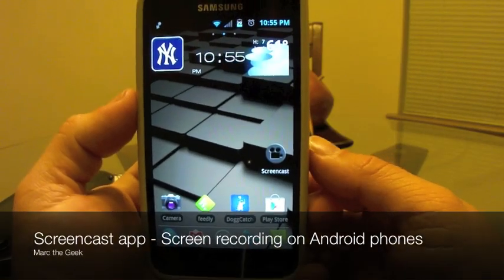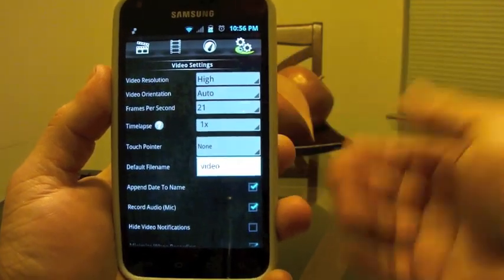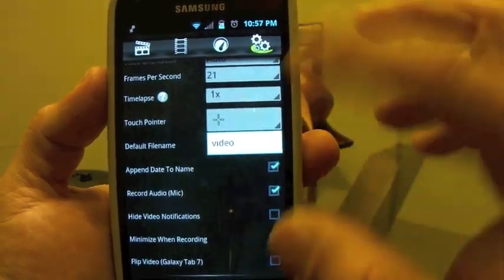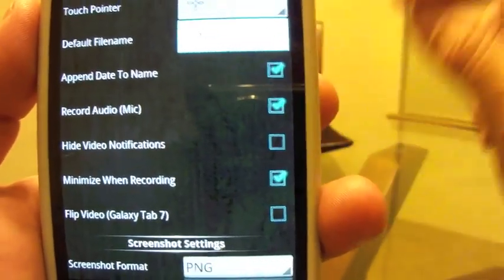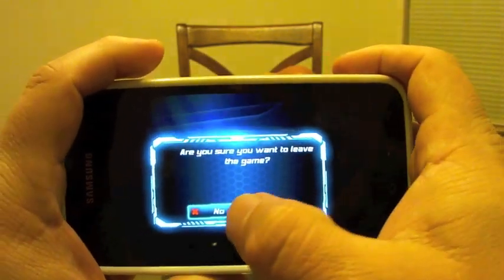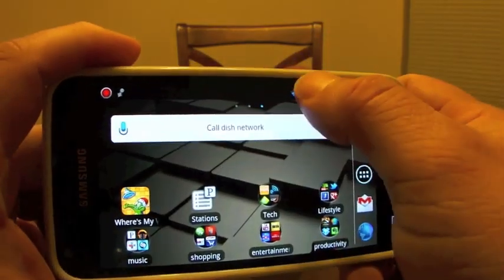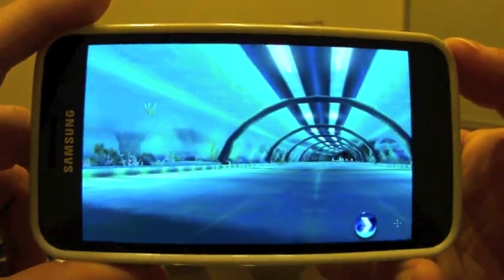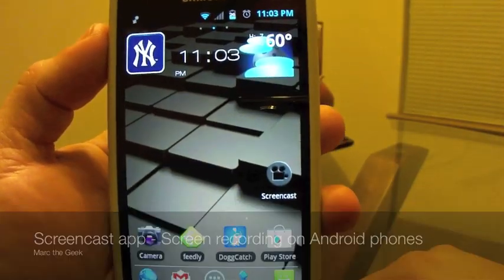Screencast app - Record screen on Android phones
Screencast is available for $3.99 at Google Play store and it lets you record a video of your screen. Keep in mind, this app only works on "rooted" phones for now. This is running on my Galaxy S2 Epic Touch 4G.